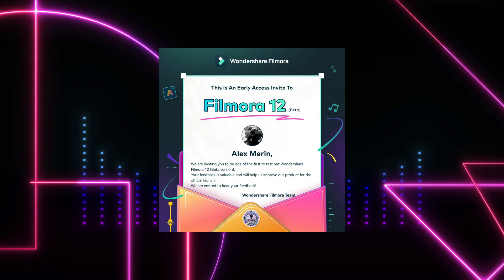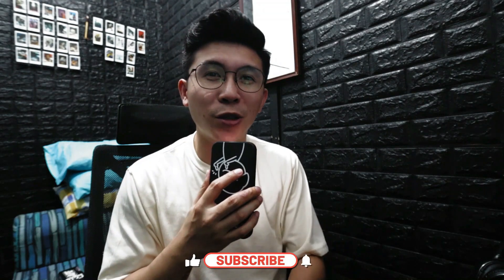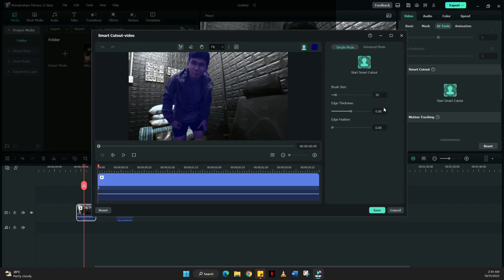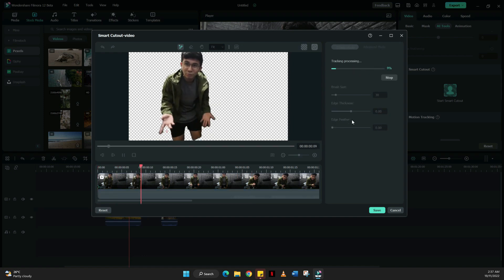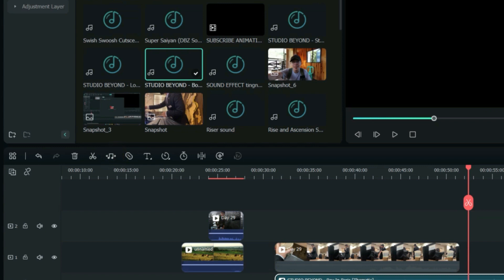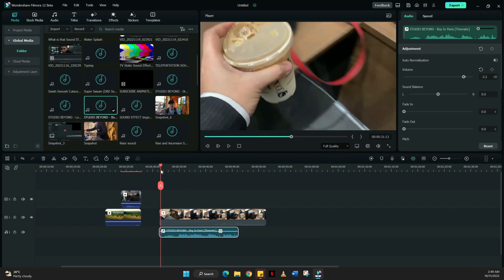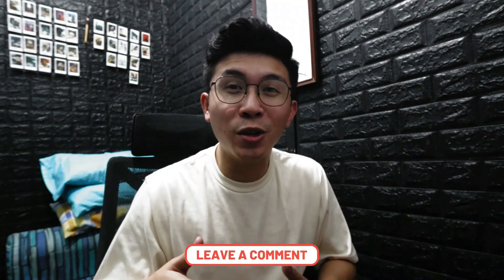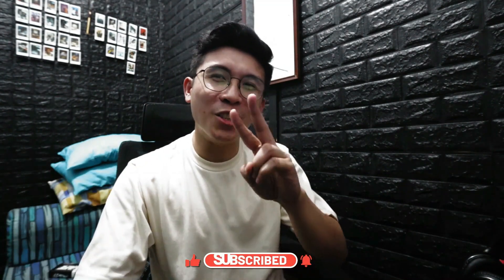First Impression and New AI Features of Filmora 12 Beta